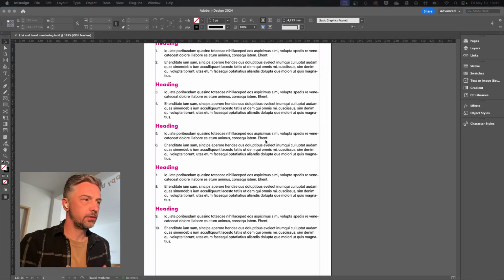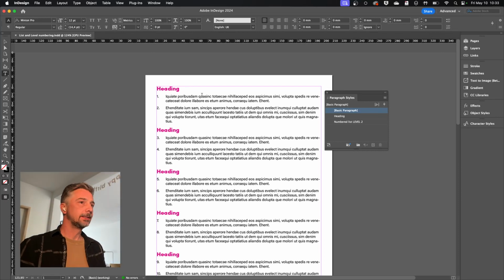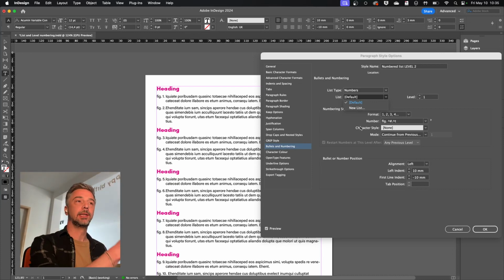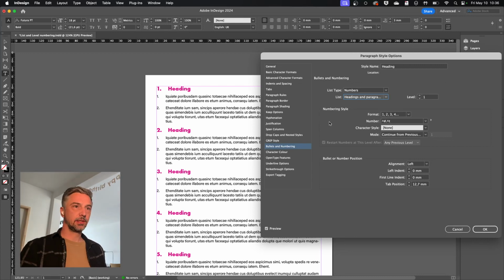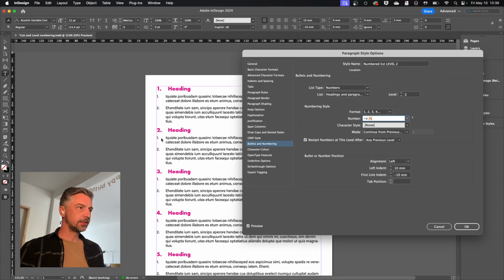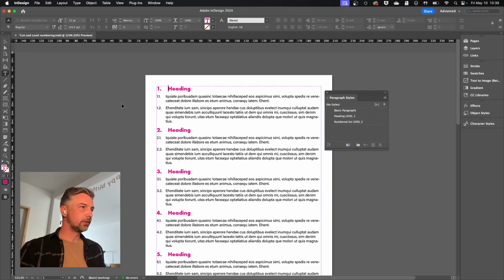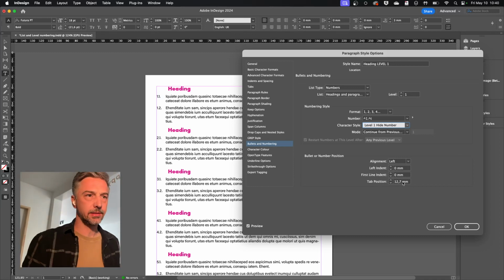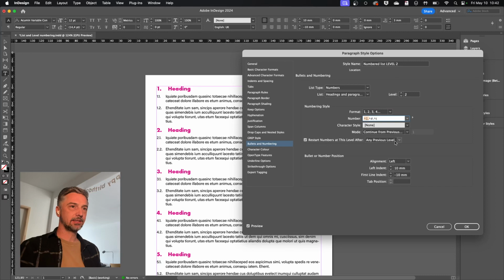InDesign Lists and levels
A short explainer on using numbering, lists and levels in InDesign.